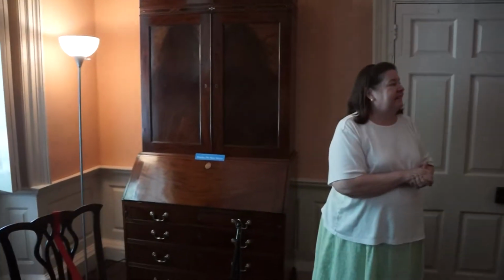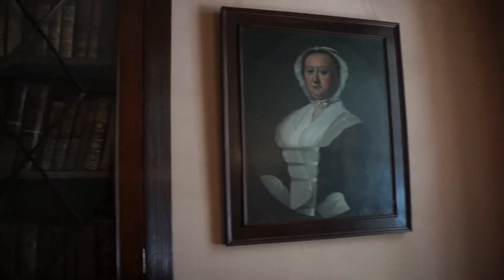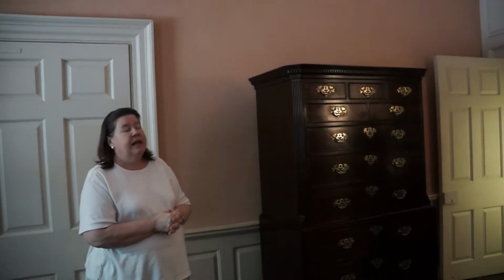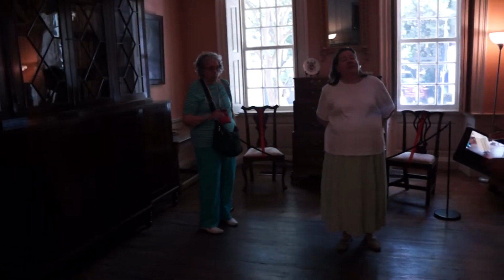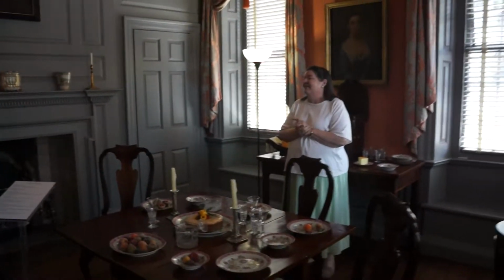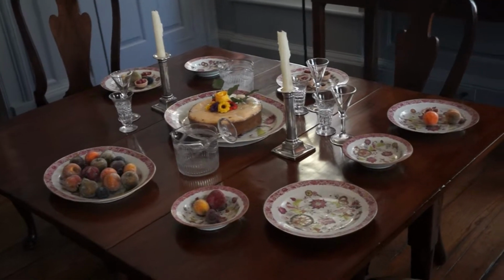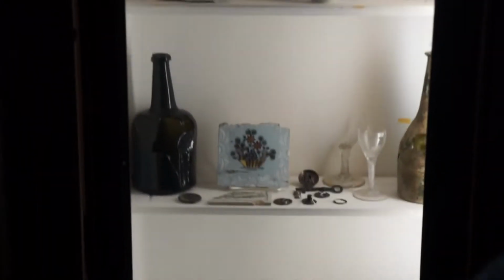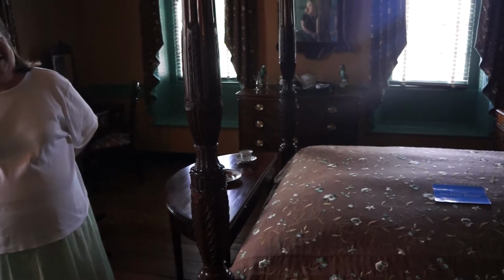Heyward-Washington House (1/3)